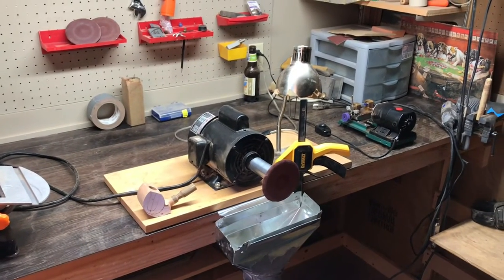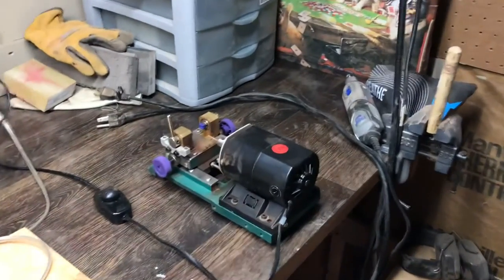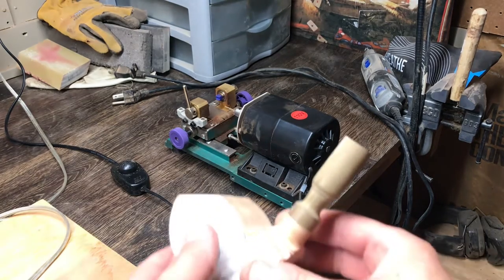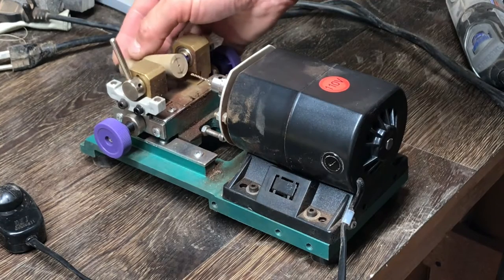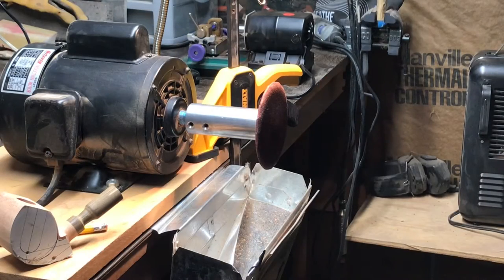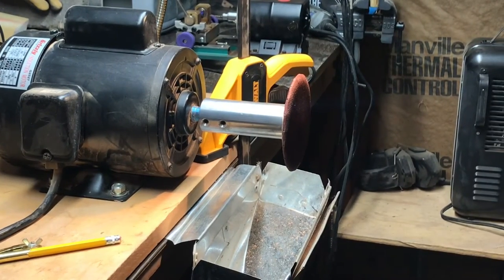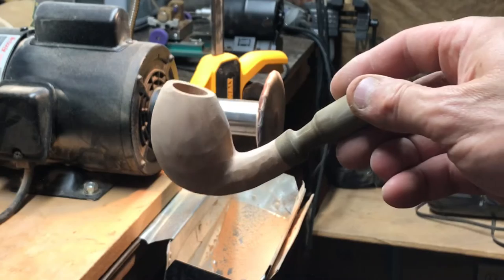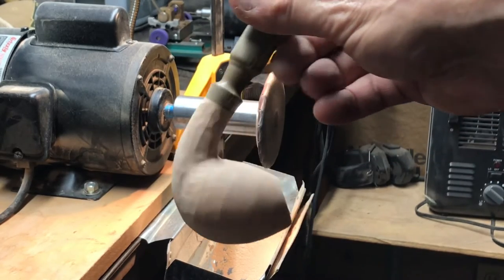Danish Style Pipe Making Tutorial - 3 of 6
In this video 3 of 6 in this series I start shaping the pipe on a French wheel. There are many pipe making skills that are simple lines and drilling but the French wheel takes practice to look at the profile and get your proportions correct. With practice you'll start to see improvement.

Here is a link to the bead drilling machine I use

To purchase my pipes please visit my . If no pipes are currently available you can sign-up for my newsletter where I announce when pipes are available.

I am also on Instagram with the username @kraigseder